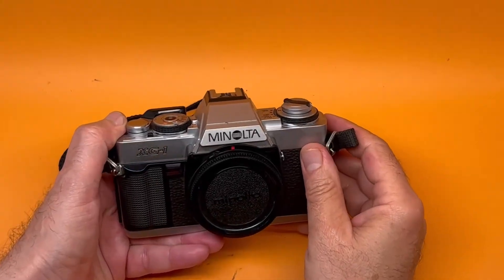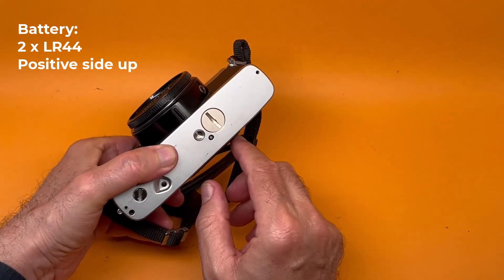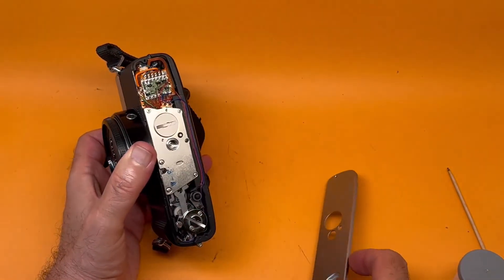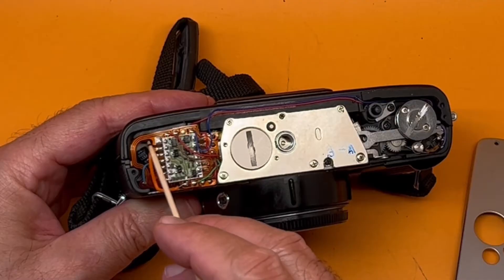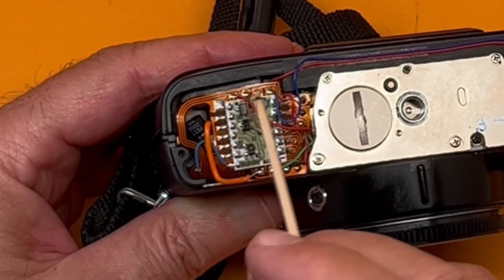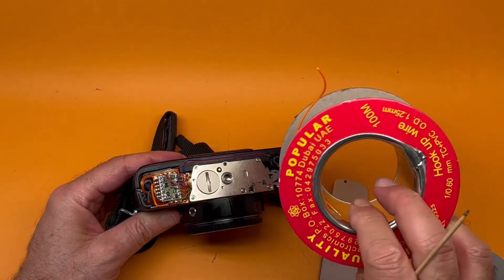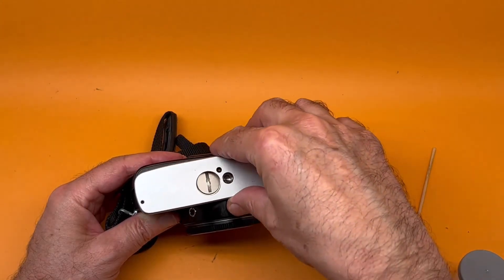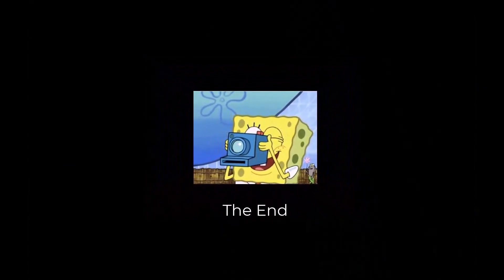Quick Fix, Minolta XG/XD/X... winding lever locked up, shutter not firing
This is a short video on a quick fix for a common problem; Minolta film cameras stuck winding lever and shutter not firing. This video is not for everyone and every camera. This fix has worked for the majority of Minolta cameras with this problem and has been recommended online by numerous people who have succeeded in fixing the problem. You need to be confident with delicate DIY work and take a little risk. Actually, you have nothing to lose. Who is going to repair your Minosta for you today? You need to know the basics of soldering and you need to know what is meant by a Capacitor. We dont teach the basics. OK? So, don't complain later that the video did not show you how to attach a wire and do a successful solder.  Finally, it is entirely possible that in your camera the cause of the stuck winding lever is mechanical rather than electronic. This is not a solution to the mechanical problems, which are quite rare.

This problem typically affects the Minolta X series including X-300/370/500/570/600/700 as well as XD and XG series. We will demonstrate a quick fix for more than 90% of such problems using a Minolta XG-1 camera. So, don't give up on that lovely Minolta camera yet.

We show how to remove the bottom plate, find the single faulty capacitor and change it. This is not very hard and nearly always works. If not, then there may be another capacitor on the top side that has to be changed also. But by far, the majority of these problems are the result of failing old capacitors under the bottom plate. The fix should not take any more than around 15 minutes after you get a replacement capacitor online or from an electronic repair shop. I got mine from an Audio repair shop.

Before trying this fix, make sure the camera has the LR44 batteries installed properly and the battery chamber is clean. If there is any sign of previous battery leaks, please follow the instructions on our Quick Fix for battery leak clean-up.

If you have any questions, comments or corrections, it will be greatly appreciated.
At the TechHeritage Museum we have over 300 cameras from 1901 to 2015 and Mobile phones from mid-1980’s to 2015. We clean-up, repair, test, use and display both physically and through online videos on the TechHeritage YouTube channel.

Through this process we come across all kinds of problems, which need to be solved. Our motto is “NEVER GIVE UP”. So, even when it is easier to discard an item and get another one online that works, we prefer to restore everything we get. Through this process we get to know each item intimately and practice the art of restoration in general.
The technology heritage will eventually be seen in the same light as the marble statues from Greece and Rome. There will be specialists restoring them, starting with the discovery of how they ever worked through such intricate mechanisms. We are a small part of that process.